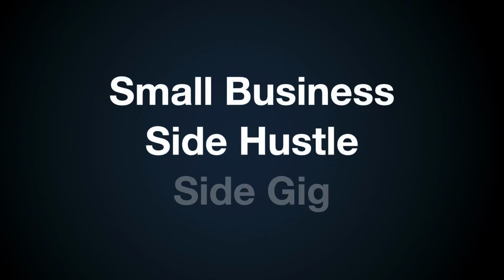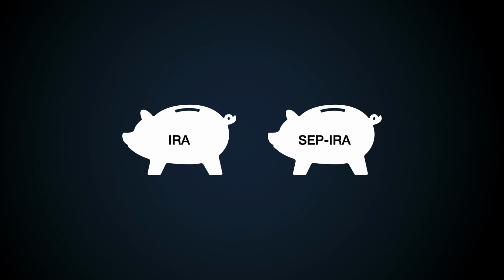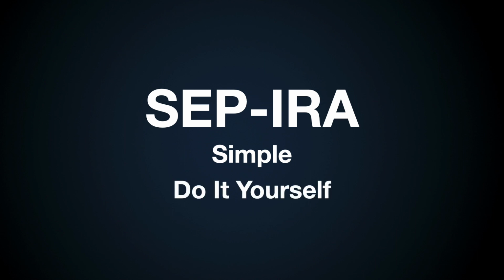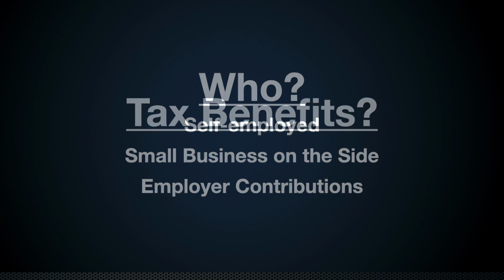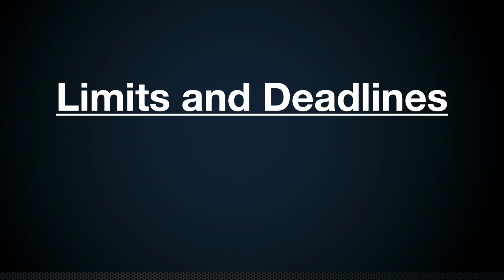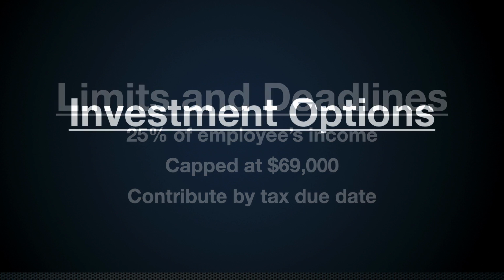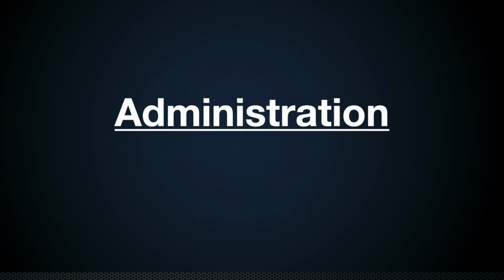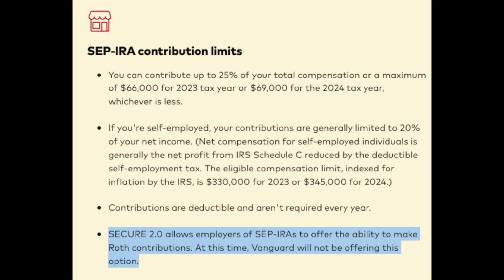How to Use the SEP-IRA to Shelter Your Small Business Income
Discover the SEP IRA: Your Ticket to Tax-Advantaged Savings for Small Business Owners & Side Hustlers. If you're diving into entrepreneurship or running a side gig, securing your financial future is essential. Enter the SEP IRA - a powerful retirement plan designed for the self-employed and small business owners. In this video, I break down everything you need to know about SEP IRAs. Don't miss out on this tax-smart savings strategy - watch now and take control of your retirement!

📌 Timestamps:
0:00 What is a SEP-IRA
2:21  Who can contribute
3:31 Tax benefits
4:30 Limits and deadlines
5:38 Investment Options
6:05 Withdrawals
6:46 Administration
7:20 Roth SEP-IRA